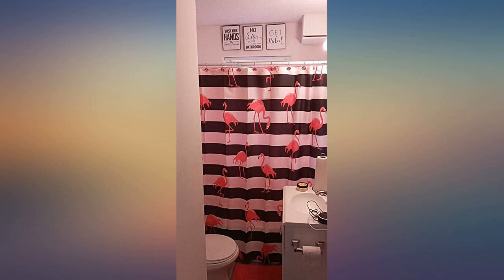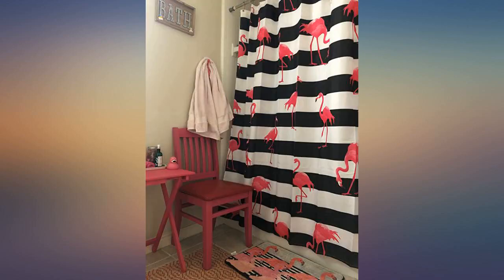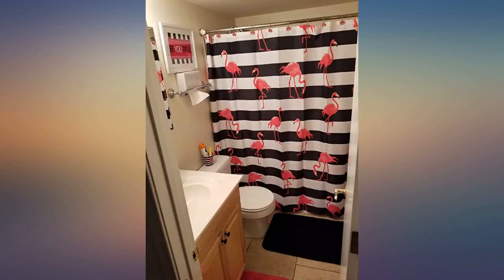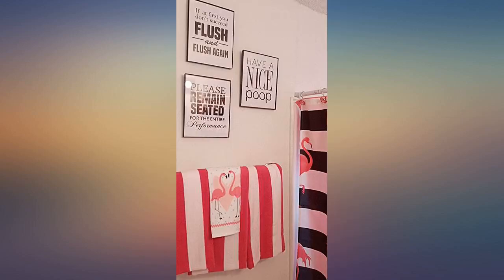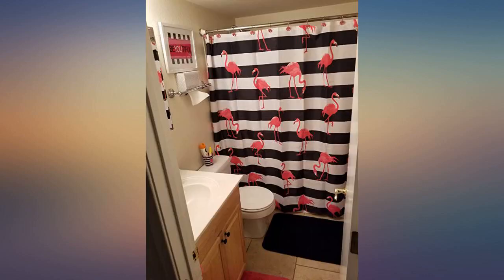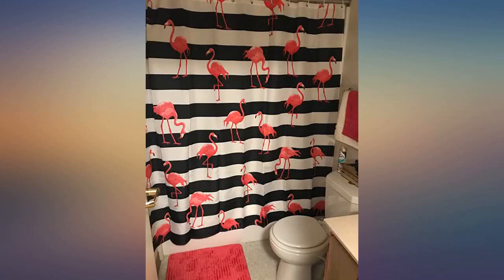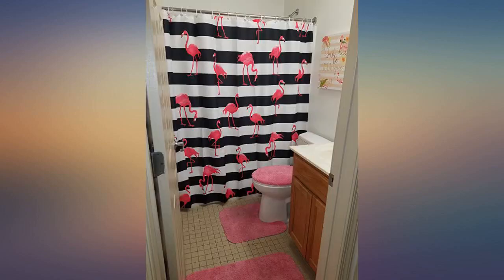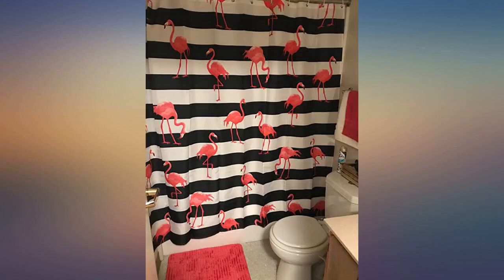LIVILAN Striped Shower Curtain, Flamingo Shower Curtains with Hooks for Shower review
Main Features:
by entering your model number.. 【FADE-RESISTANT FABRIC】Our shower curtains are made of high-quality polyester fabric with advanced HD printing technology, which can be machine washed without fading.. 【STRIPE DESIGN】Stripes are fashion elements that are never outdated. Stripes with their simple and distinct personality.. 【PRIVACY PROTECTION】The fabric is soft. Reinforced holes for hooks will keep the shower curtain hanging properly in place, so the shower curtain does not fall easily, thus protecting your privacy.. 【EASY TO INSTALL】Each shower curtain contains 12 reinforced buttonholes. No need for punching, easy to install. We will do our best to solve the problem for you until you are satisfied.